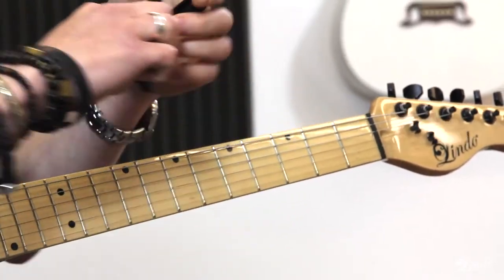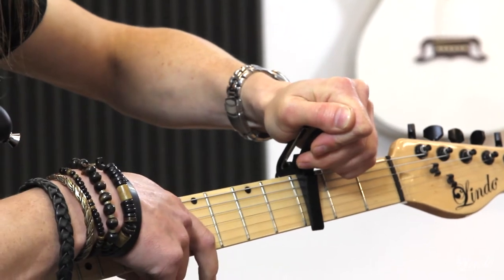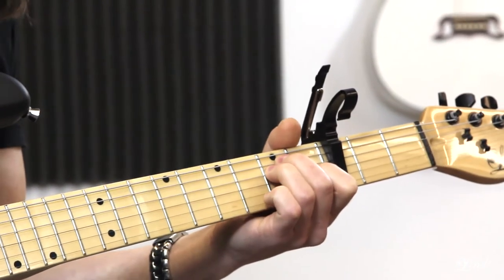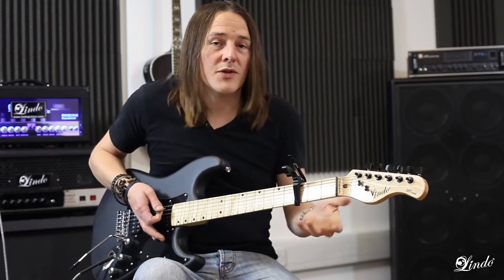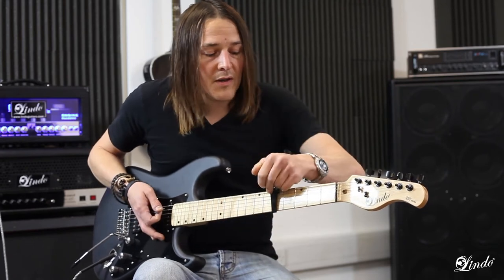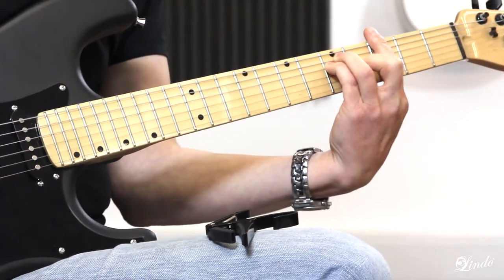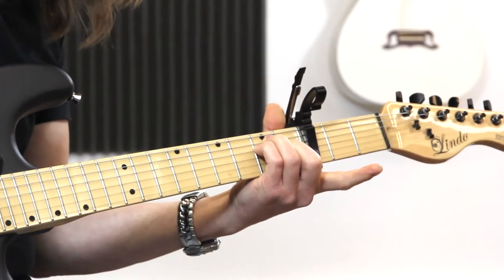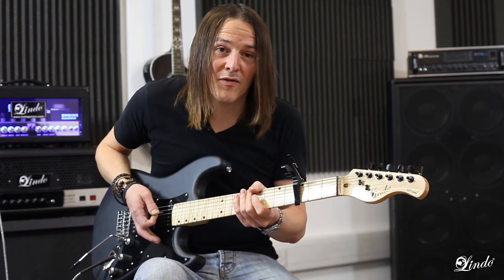Lindo Guitars - Guitar Capo - Demonstration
5* Reviews on Amazon

Available in 5 different colours